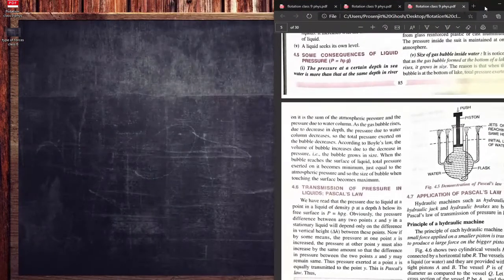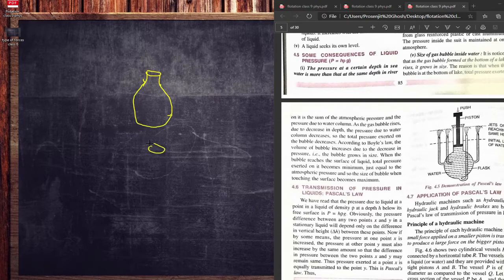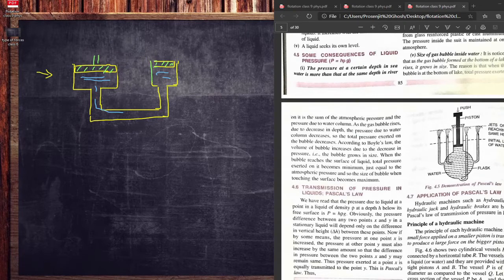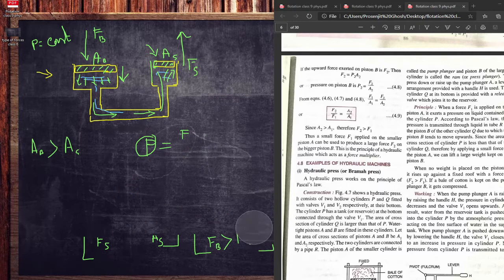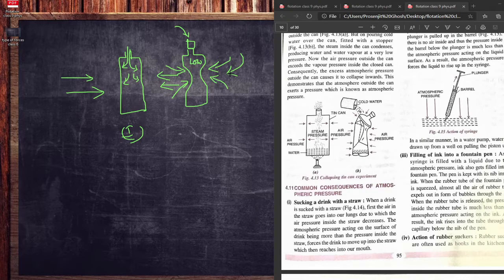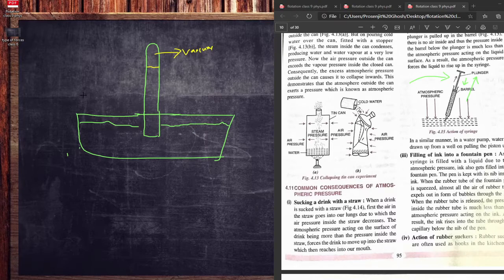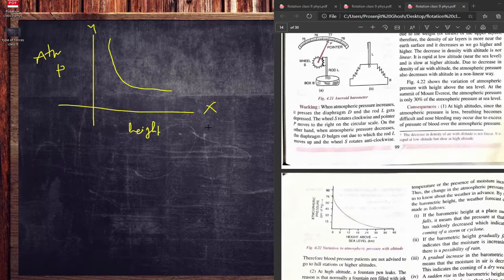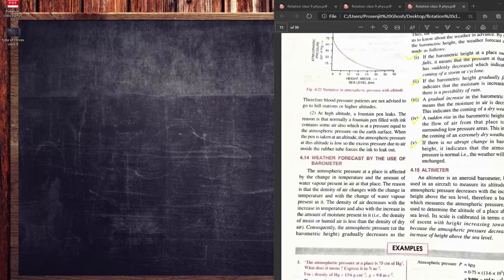Pascal's law for fluid | Atmospheric pressure | Barometer | Altimeter class 9 ICSE